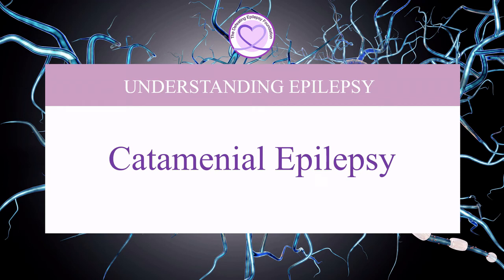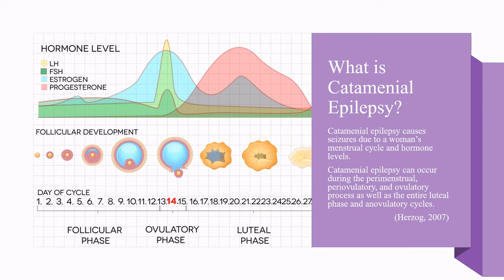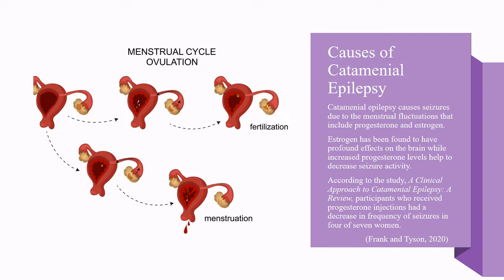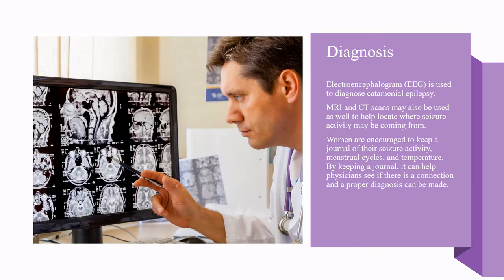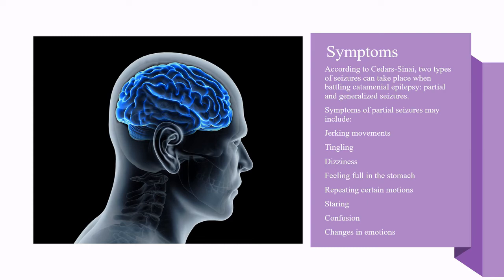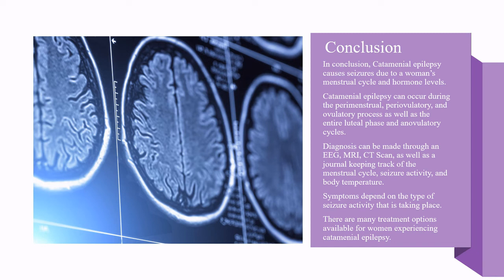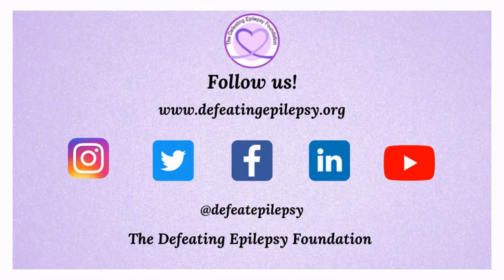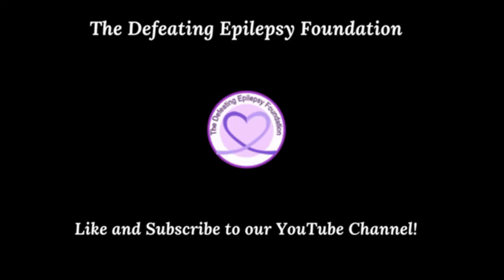Causes, Symptoms, and Treatment for Catamenial Epilepsy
Welcome to our Understanding Epilepsy Series as our founder Natalie Boehm talks about what catamenial epilepsy is, causes of catamenial epilepsy, diagnosis, symptoms, and treatment.

epilepsy womenshealth We have our content in other languages on our other channels.